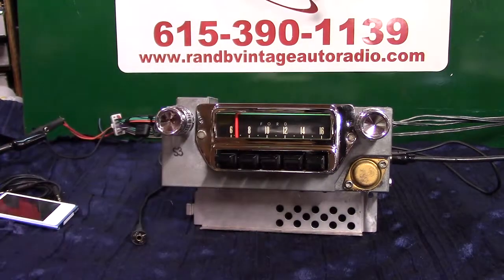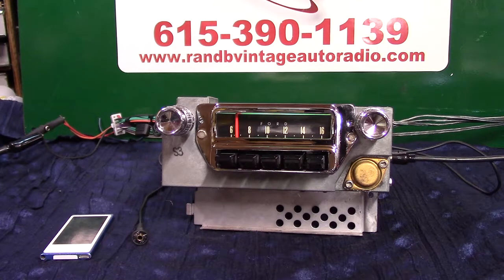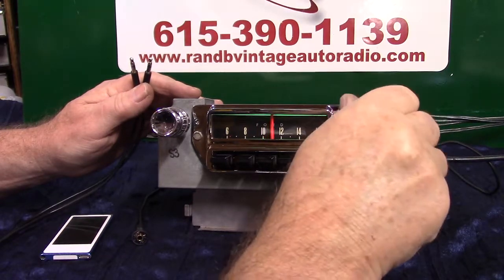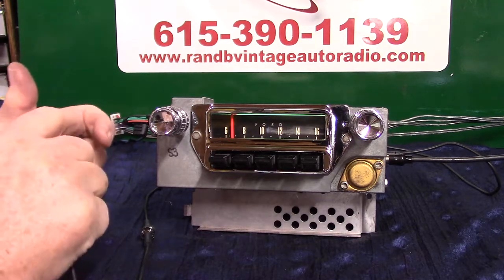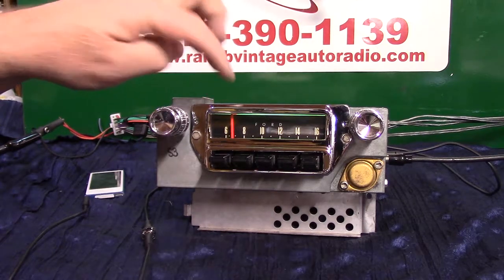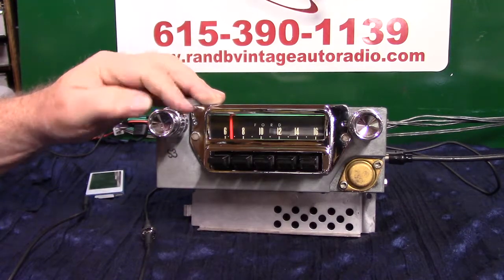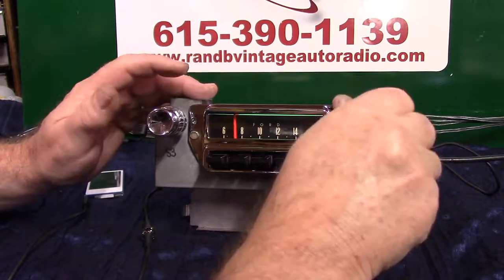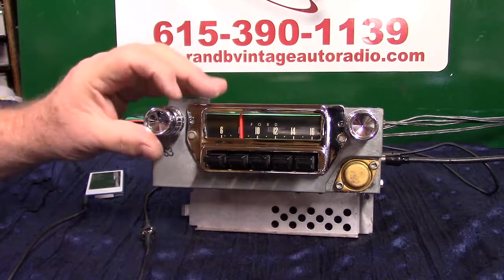1965 Ford Mustang original AM radio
Custom built by R & B Vintage Auto Radio Powered by Aurora design products now has AM/FM stereo/Aux input/Seek and Scan four channels 45 watts per channel all in the original 1965 AM radio.